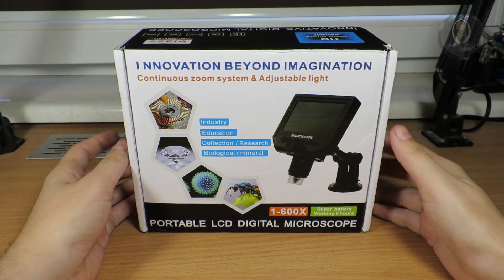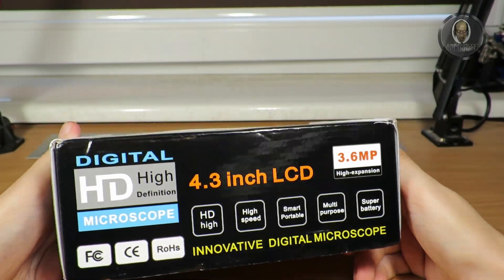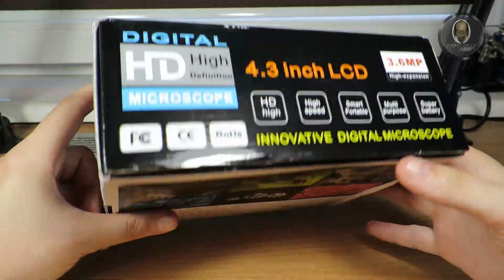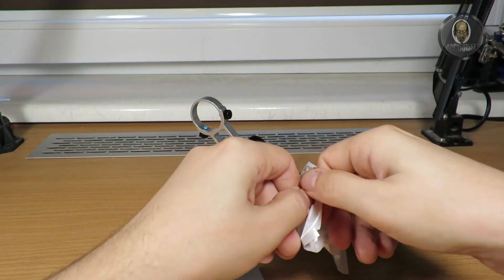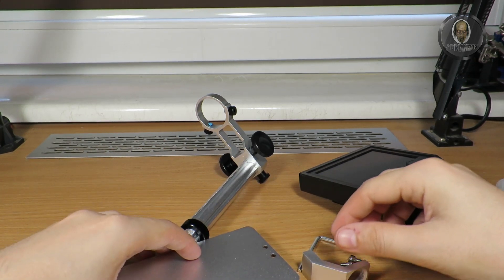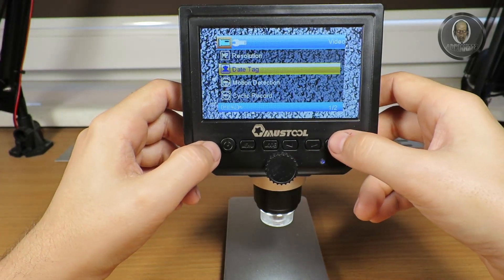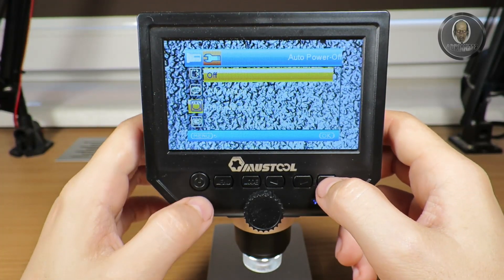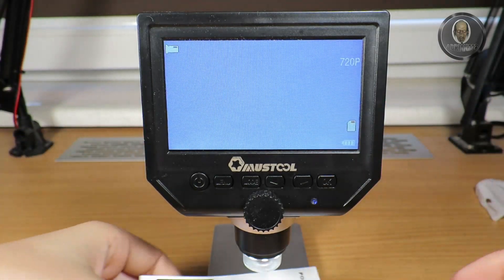Mustool G600 - Great digital microscope with LCD and battery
Mustool G600 digital microscope

Cheap DANIU microscope

Bangood 13th Anniversary

As you may know I already have a cheap Maniu microscope that worked great for me over years but because I need to connect it to PC I wanted to buy one with LCD.
I check what are most popular digital microscopes on Banggood and I select this one.
This microscope have:
- 1-600X zoom
- Build in light with regulate brightness
- 4.3inch LCD
- Can record movies and store photos on microSC card
- Build in battery with USB charger in box
- Solid, stable metal stand
Picture is clear and it's much more easy to use !! It's My new favorite tool :)